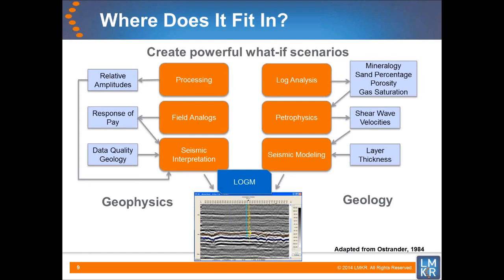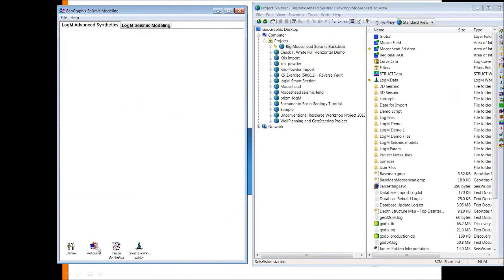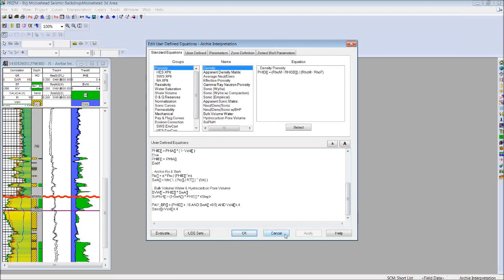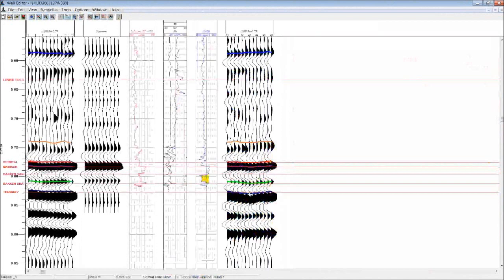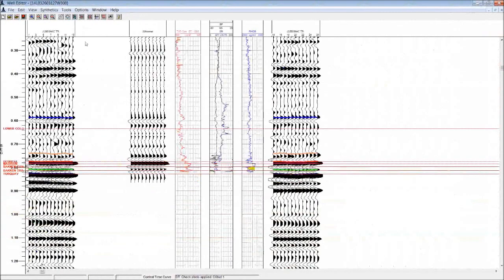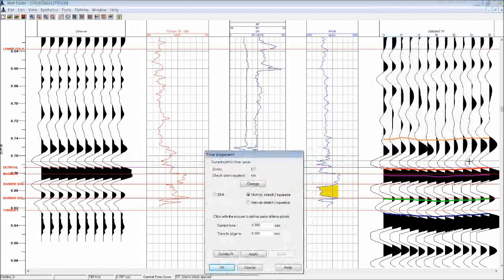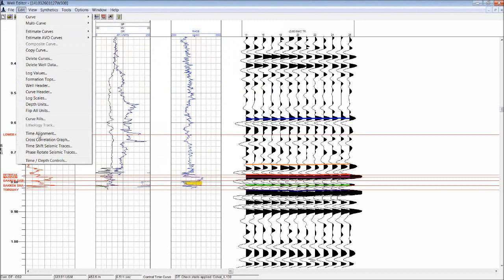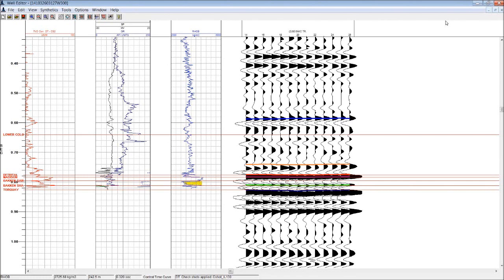Demo - LogM Advanced Synthetics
LogM™ advanced synthetics software is the industry standard for seismic synthetic generation. It provides geoscientists with all the tools necessary to accurately tie well control to seismic data. Users can quickly link geological and seismic data and then view the predicted seismic response to the geological concept away from the well. This capability can dramatically improve interpretation accuracy and minimize uncertainty when determining the next well location.